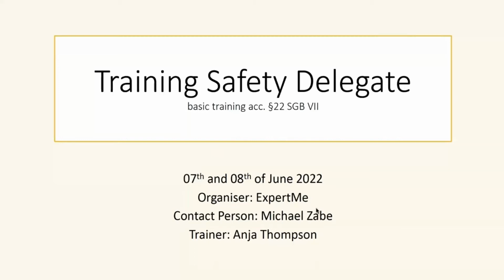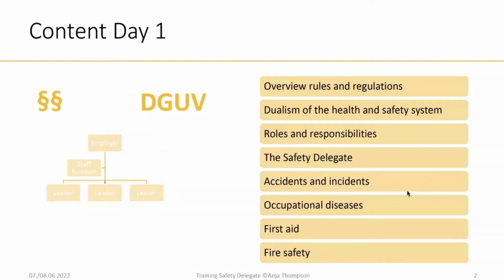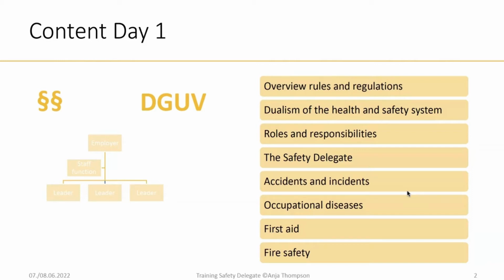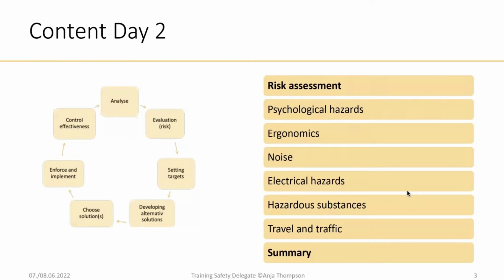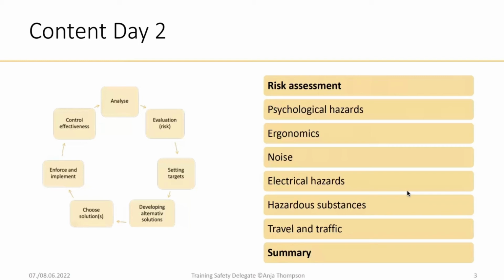Sicherheitsbeauftragter-Online Grundausbildung auf Englisch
JETZT kostenfrei informieren:
Magazin „Sicherheitsbeauftragte im Unternehmen“ kostenfrei per Post anfordern.
Wie Sie…
1. die Anzahl an Krankheitstagen Ihrer Mitarbeiter reduzieren
2. Pflichtfortbildungen im Arbeitsschutz effizient durchführen
3. alle rechtlichen Anforderungen an Sicherheitsbeauftragte

Wir kennen die Herausforderungen im Arbeitsschutz:

PROBLEM
Arbeitsunfälle in deinem Bereich kosten viel Geld und du möchtest deine Kollegen vor Unfällen schützen.
Externe Fortbildungen kosten viel Zeit und müssen erstmal organisiert und genehmigt werden.

​ZIEL
Du möchtest Arbeitsunfälle reduzieren und die Akzeptanz der Arbeitsschutzmaßnahmen erhöhen.
Deine Abteilung soll Vorbild in Sachen Unfallzahlen sein.

​LÖSUNG
Möglichst viele Mitarbeiter durch Fortbildungen aufklären.
Mitarbeiter selbst entscheiden lassen wann und wie schnell sie lernen möchten.

Deine ExpertMe GmbH